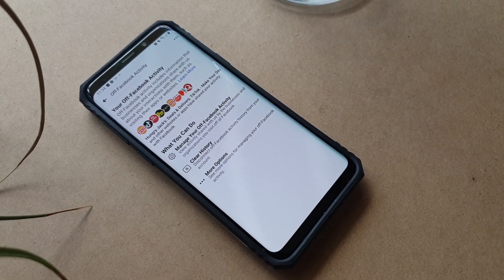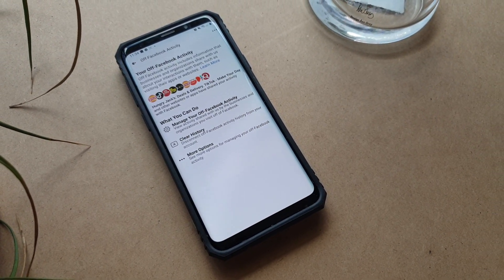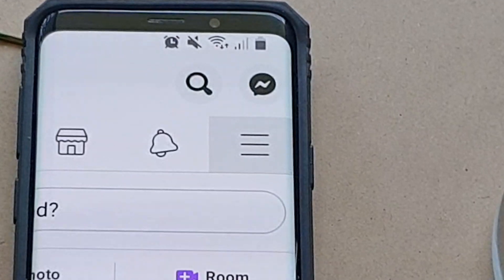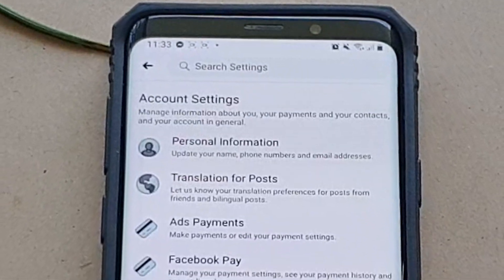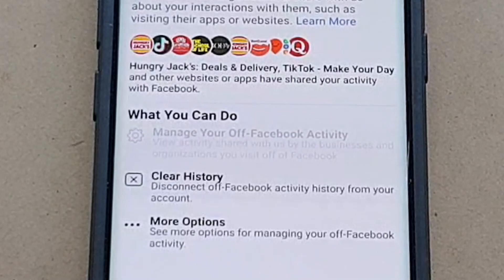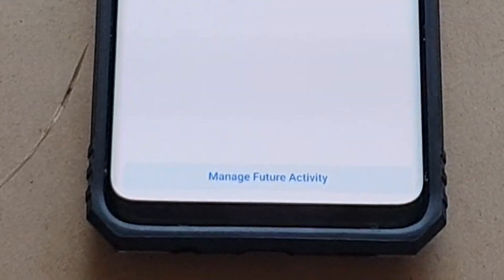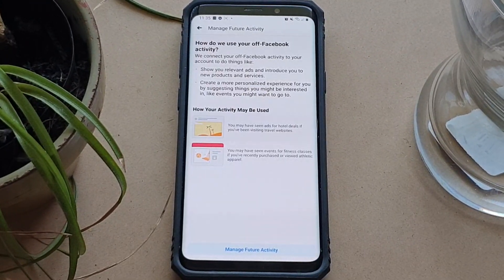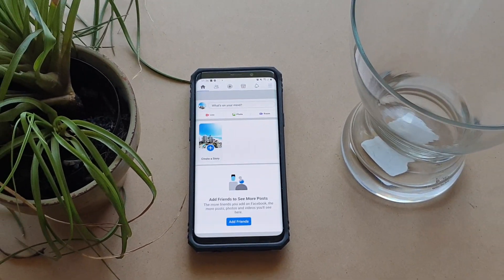How to Disable activity tracking outside the Facebook App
Hey Guys, for my first video of 2021 I'll be showing you how to disable the Facebook apps ability to track the usage of other apps on your device.